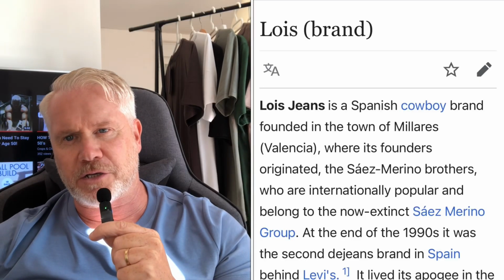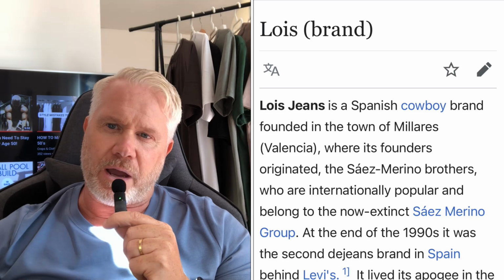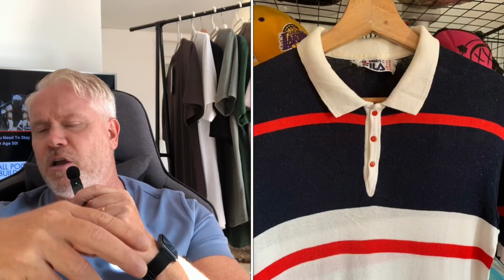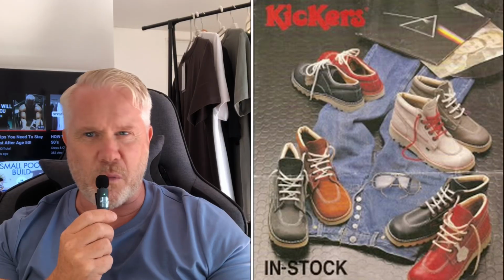Why The 1980’s Were The Style Decade!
Reminiscing over the coolness of the 1980’s brought back some great memories. The music and clothing scene were alive and it got me wondering if the best decade ever could be beaten in the future. From Sergio Tacchini, Fila, Kappa di Robe, Pringle, Farah and Lois the list of coolness is endless. In today’s vlog I go over some of those brands and why they still make me smile!